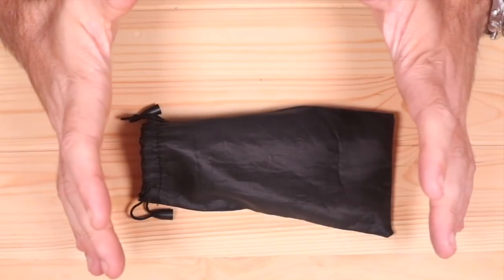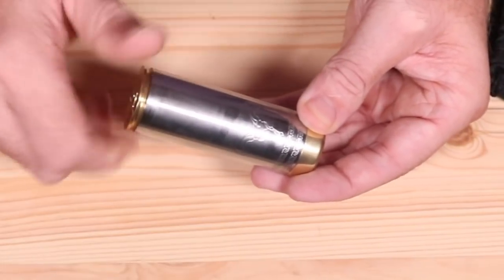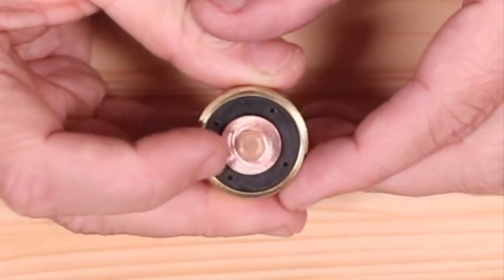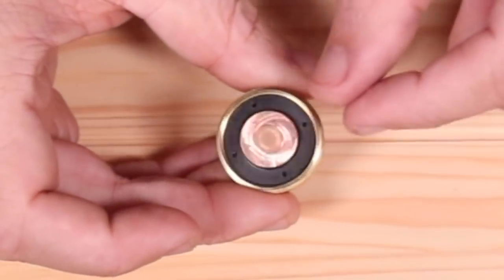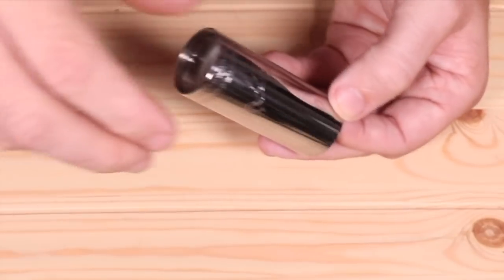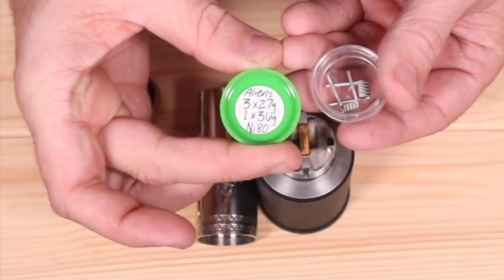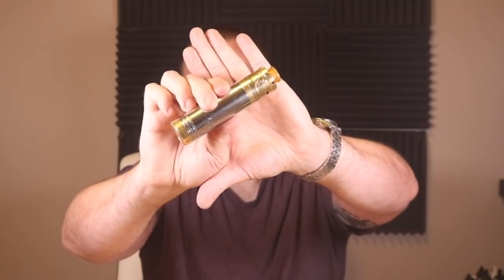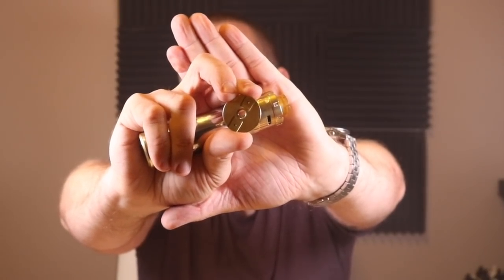OX 30MM TUBE BY FOG MONSTERZ ~ 18650/2X700/26650/PINOY MADE/PRICE!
A PINOY MADE 30MM MECH TUBE THAT TAKES 2X700/26650/18650 FOR $30-$60 .NO-BRAINER IF YOU'RE INTO BIG ASS RDAS! I BELIEVE STOCK IS LIMITED SO IF THIS IN YOUR THING I SUGGEST GRABBING ONE SOON BECAUSE THEY WILL SELL OUT FAST! DON'T FORGET THERE IS BATTERY RATTLE AND IT DOES HAVE A MAGNET SWITCH (NOT SURE IF THAT MATTERS TO YOU).

*GOOGLE IT IF YOU'RE IN U.S. AND YOU CAN FIND IT FOR $60 ALREADY IN THE STATES*

MONDAY MORNING. TIME FOR THE GRIND! HOPE YOU GUYS HAD A KILLER WEEKEND AND LETS JUST KEEP REVIEWING SOME BADASS GEAR TO MAKE THIS WEEK FLY BY!

MECH TUBE HERE! KNOW YOUR BATTERY SAFETY, BUILD SAFE, OHM'S LAW AND PLEASE UNDERSTAND HOW TO OWN/OPERATE MECHANICAL MODS BEFORE YOU TAKE A RUN AT SOMETHING LIKE THIS!

THANK YOU GUYS SO MUCH FOR CHECKING OUT THE VIDS, DROPPING COMMENTS AND FOR BEING A BUNCH OF BAD MF'ERS :-)

PEACE, LOVE & WARM JELLO.

BUILD MUSIC: MINISTRY - JUST ONE FIX